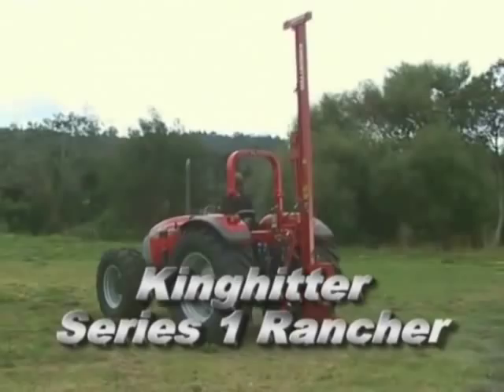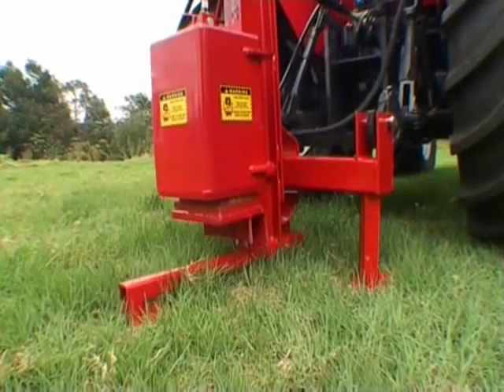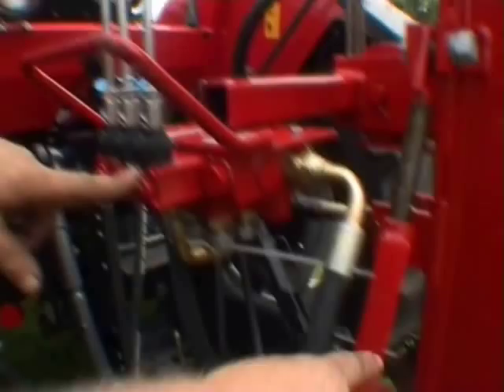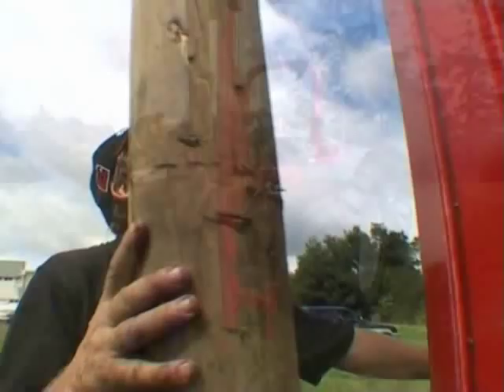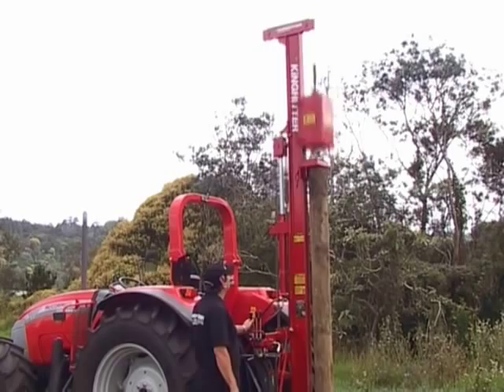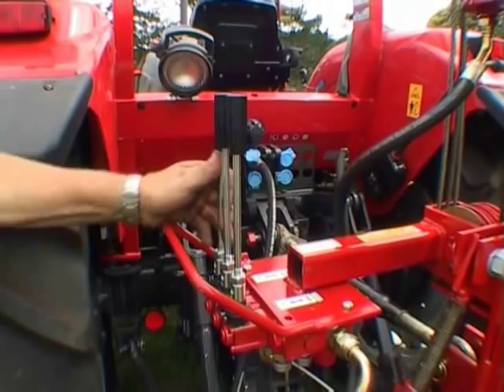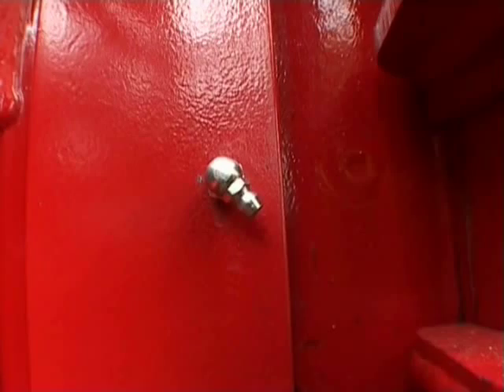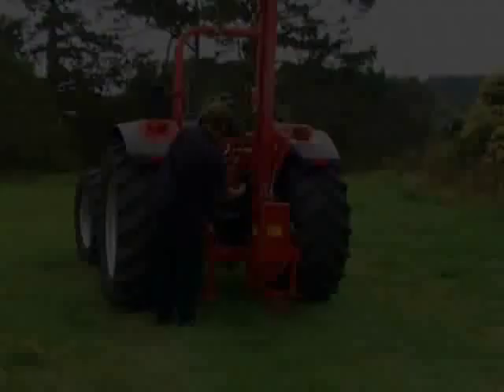Post Driver kingHitter Series 1 Rancher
KingHitter Post Driver Rancher
Standard 205kg monkey weight
Standard 3 Bank valve bank
3 Point Linkage - Rear Mounted
Single Flange Beam
Tailor-made for economical Fencing & General Farm Work
Ideal for Farmers & Ranchers
Mounts to Tractors, Skid Steer Loaders and Barges/Pontoons
Drives Post up to 200mm dia. Post
Freestanding when not in use
Standard Safety Post Cap